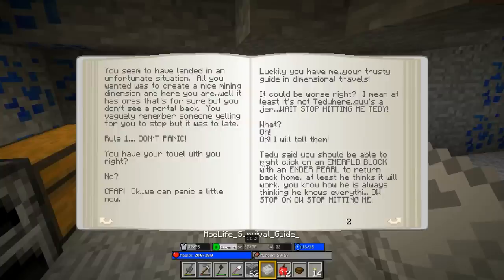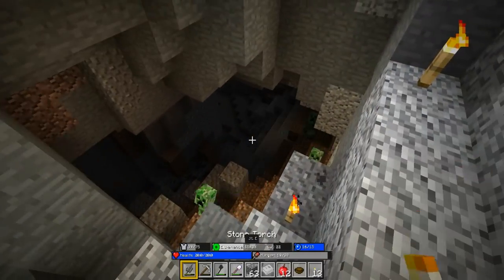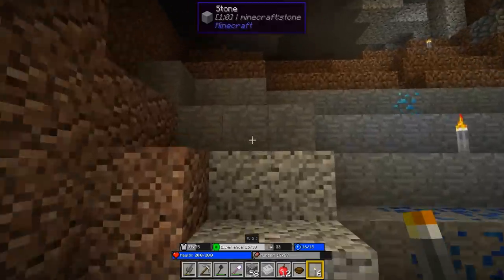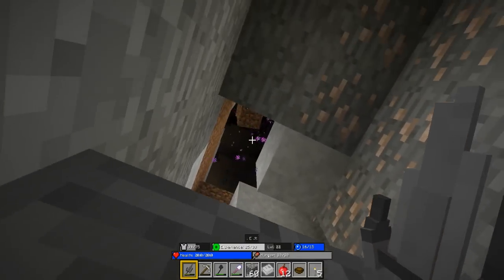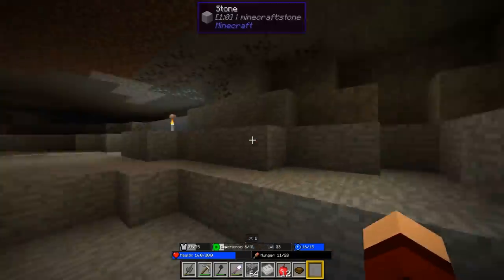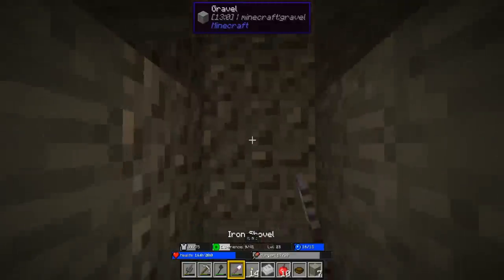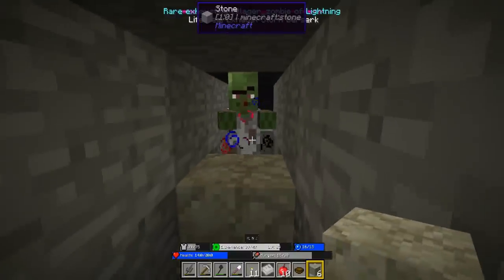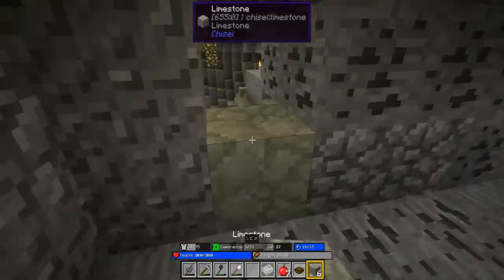"ENDER HUNTING!" MODLIFE #3